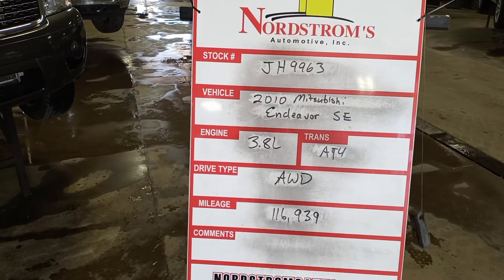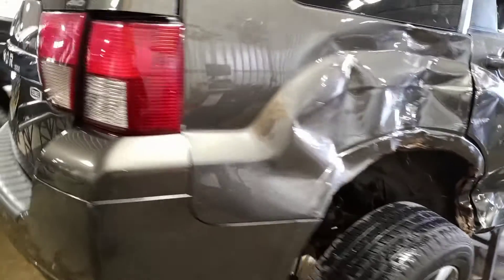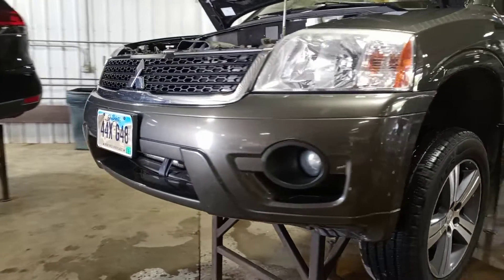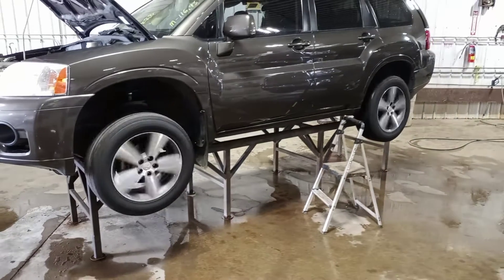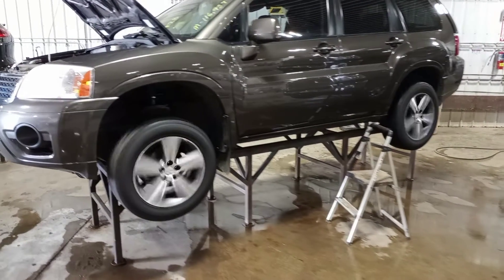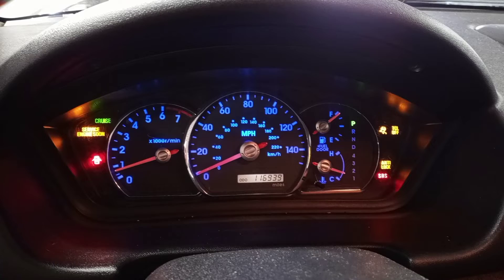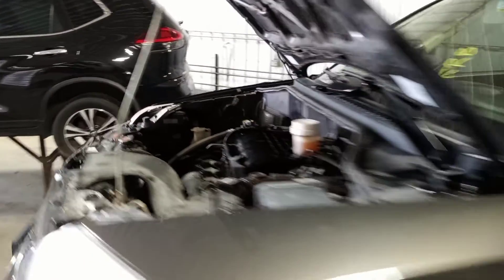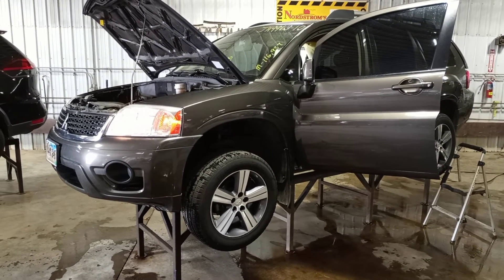PARTS FOR 2010 MITSUBISHI ENDEAVOR SE JH9963